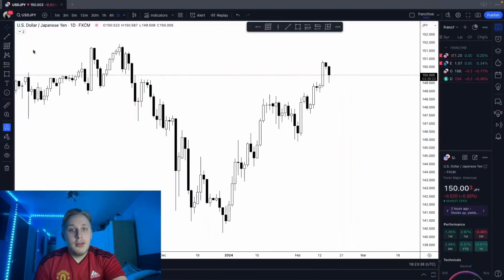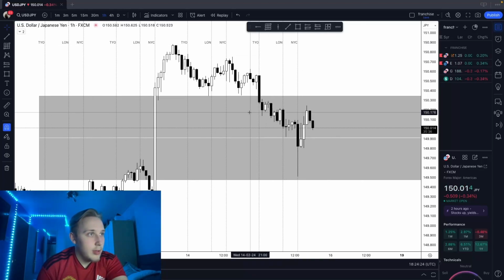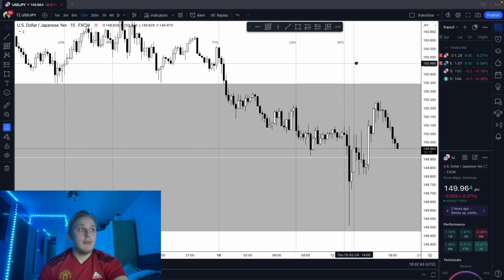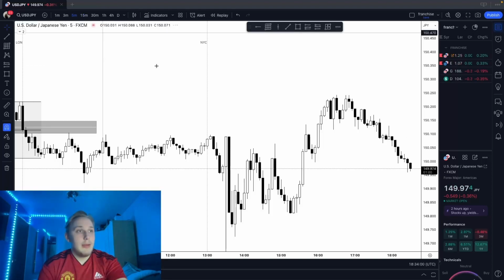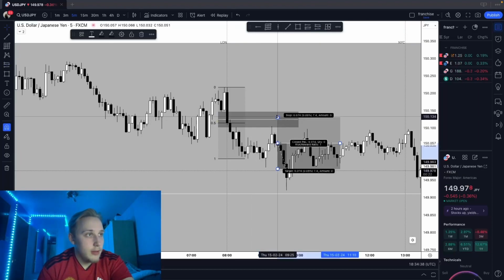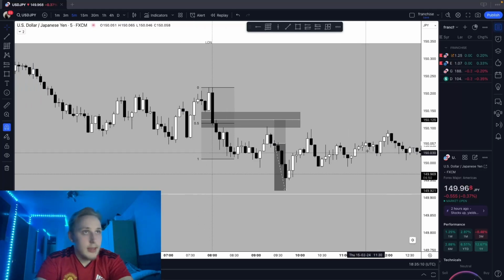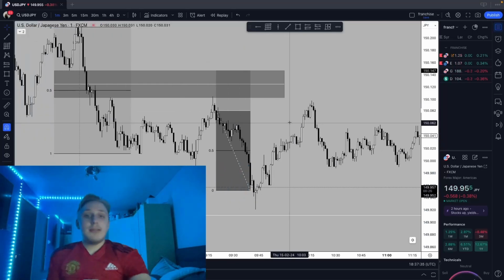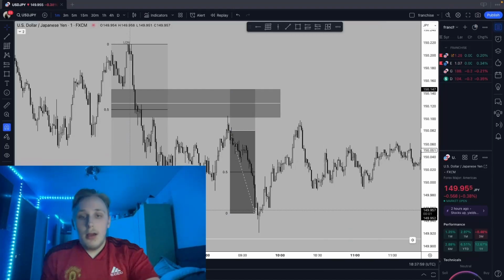London Recap - USD/JPY - 15/2/24